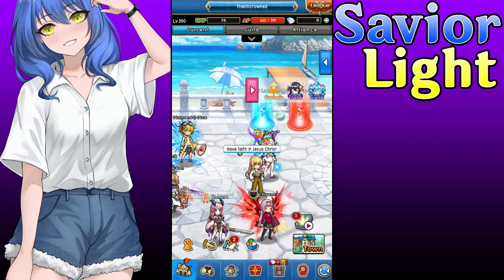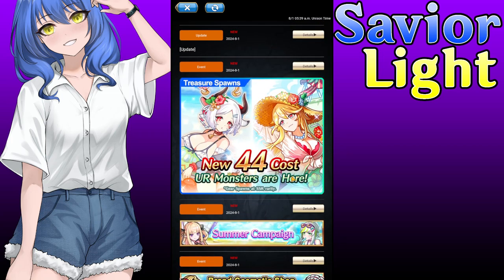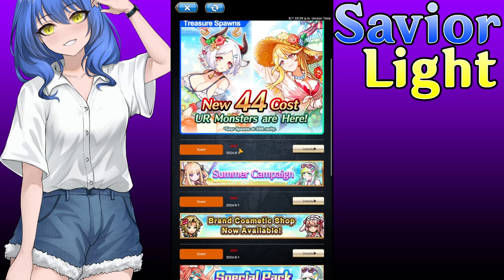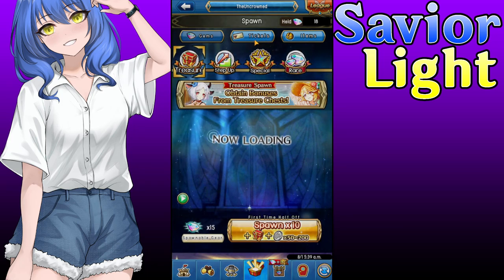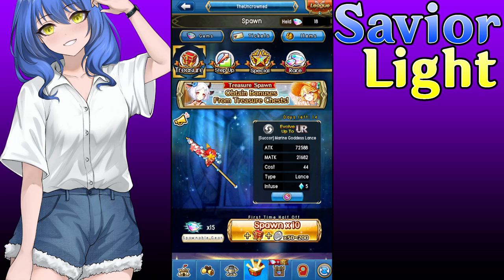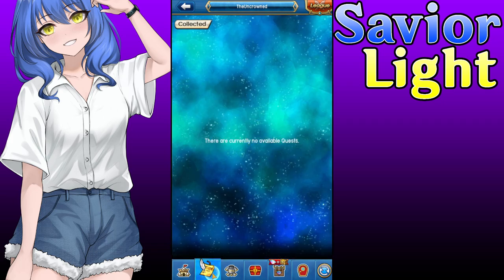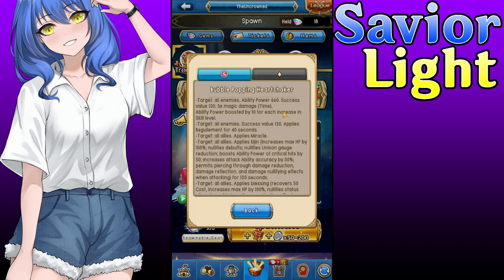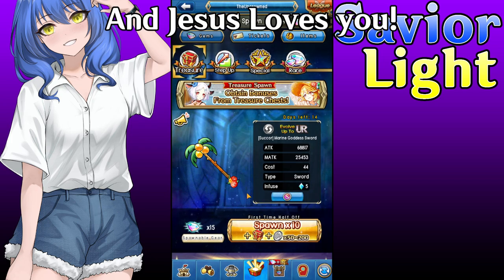COST 44 MONSTERS ARE HERE?! (Unison League)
Get ready Unison League players! A brand new monster just dropped into the banner summons! It is time to get the NEW 44 COST UR Monsters!!!